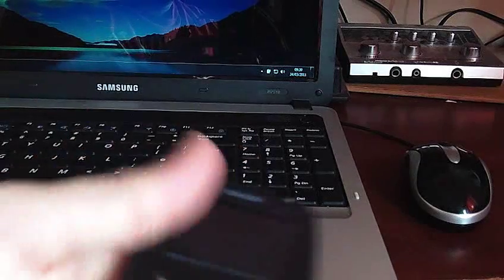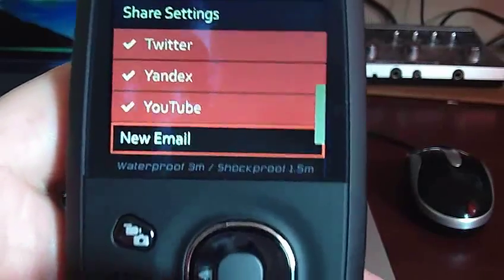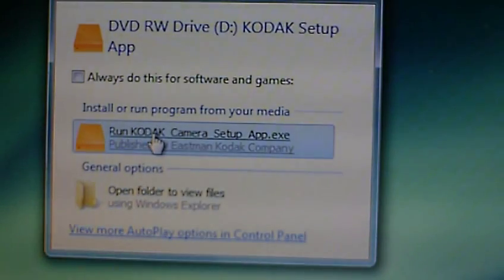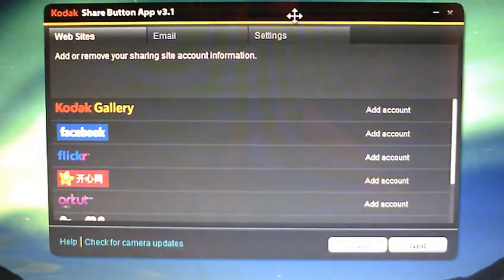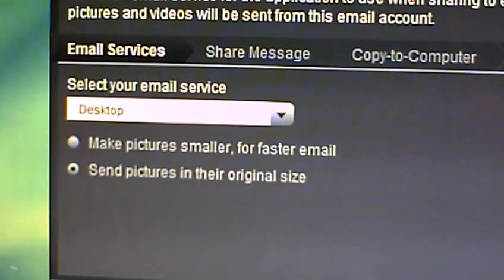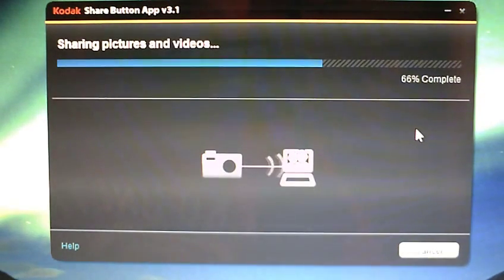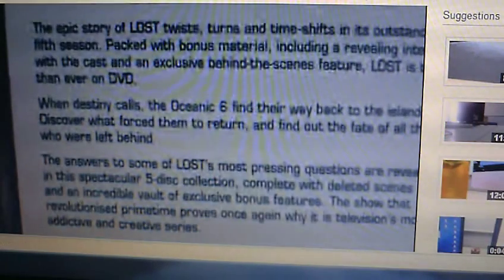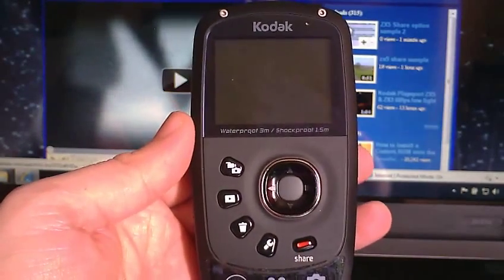Kodak Playsport ZX5 Share option walkthrough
hi all

i thought i would show you how the share option process looked like.

i had to re do the second half again as it was out of focus.

check out the two sample videos that i uploaded using the share option